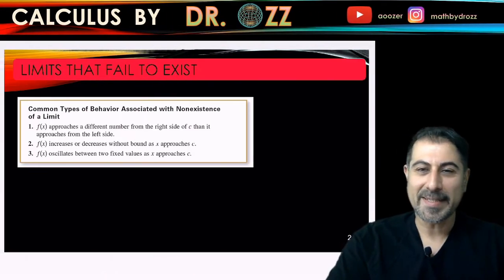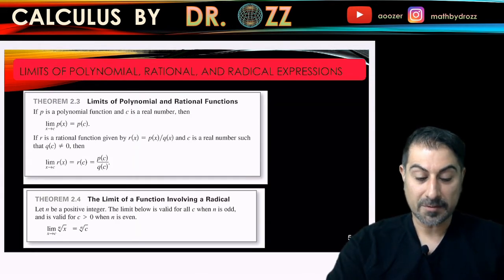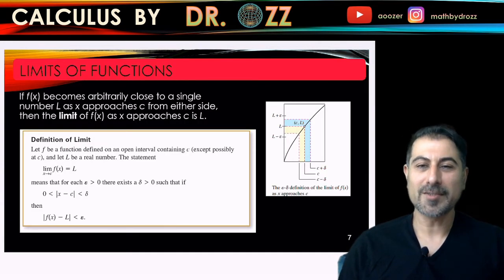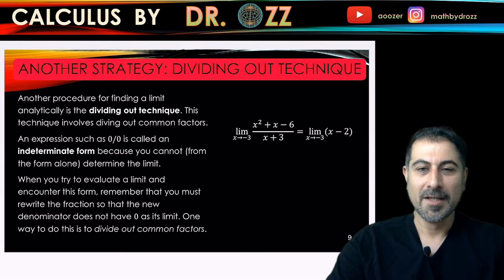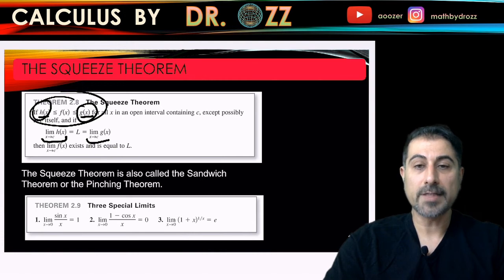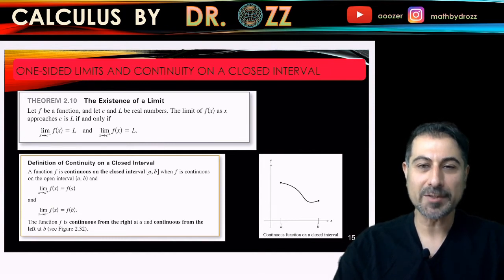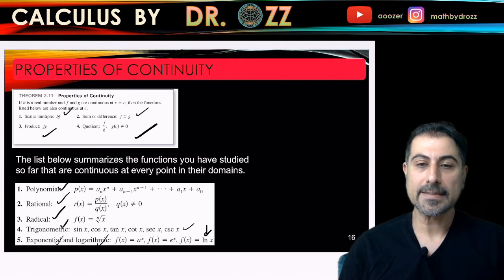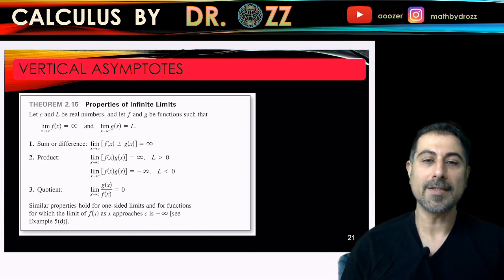Review Chapter 2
1) Finding a limit graphically and numerically
2) Using the epsilon/delta definition
3) Finding a limit algebraically
4) Graphical, numerical, and analytical analysis
5) Finding sided-limits
6) Continuity on a closed Interval
7) Making a function continuous
8) Testing for continuity
9) Using Intermediate Value Theorem
10) Determining infinite limits
11) Finding vertical asymptotes